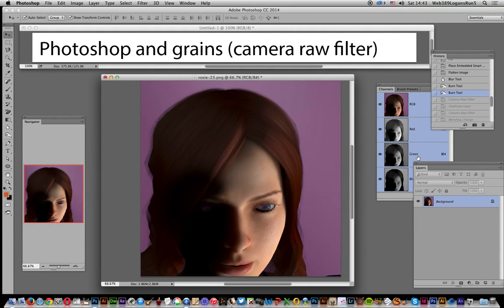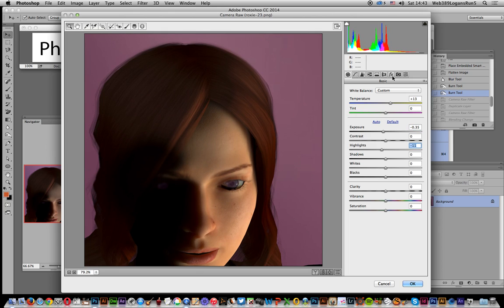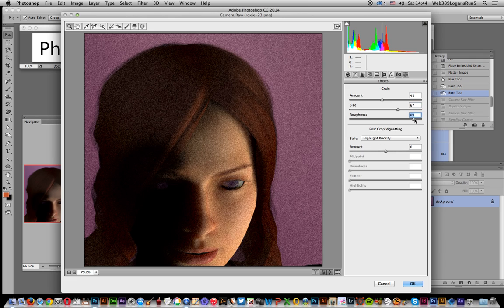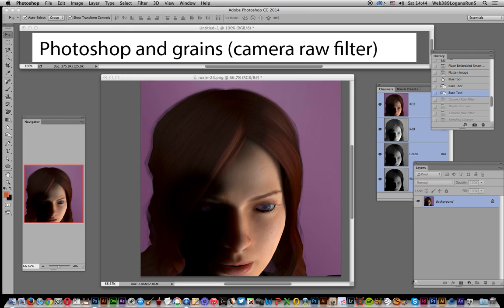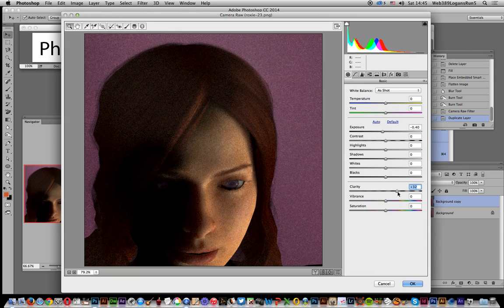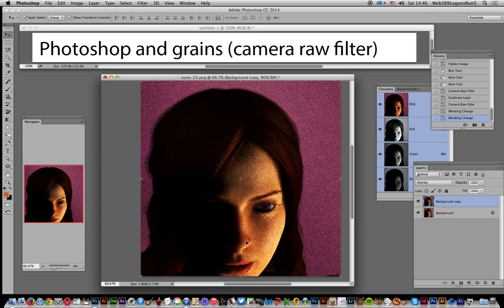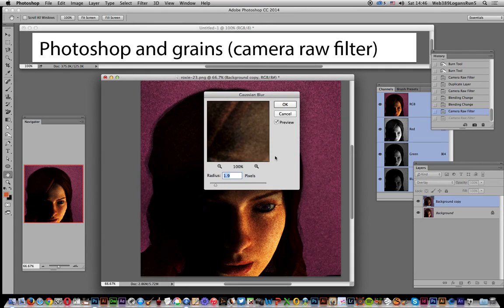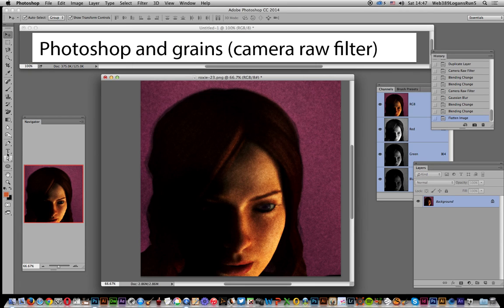Add grain texture Photoshop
Another way to add noise / grain to an image in Photoshop combined with exposure etc software tutorial - Photoshop CC 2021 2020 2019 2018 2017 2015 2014 CS6 etc